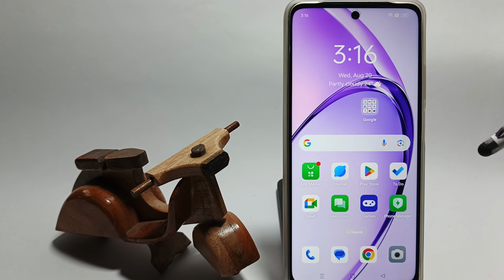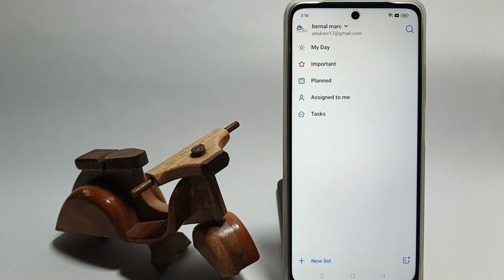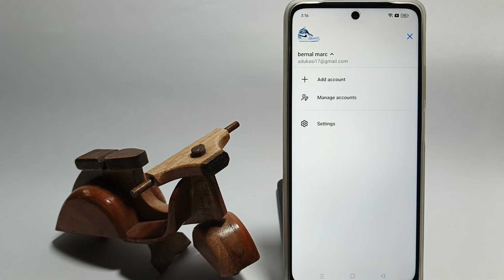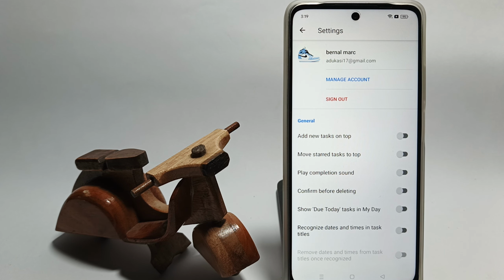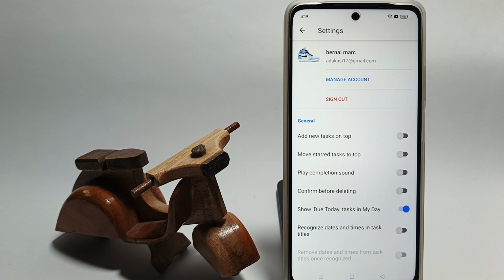How To Show Due Today task In My Day In Microsoft To Do On Android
This video is relevant:
how to show due today task in my day in ms to do on android
how to show due today task in my day in microsoft to do
how to show due today task in my day in to do on android
show due today task in my day in microsoft to do on android
tutorial show due today task in my day in microsoft to do on android
show due today task in my day in ms to do on android
tutorial show due today task in my day in microsoft to do
show due today task in my day in to do
microsoft to do on android